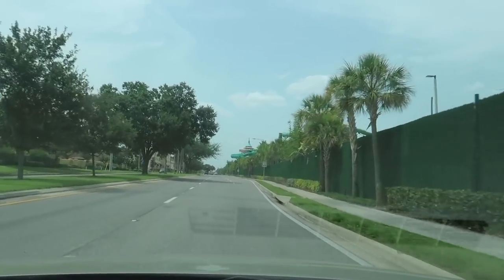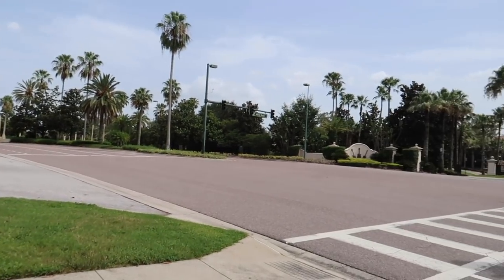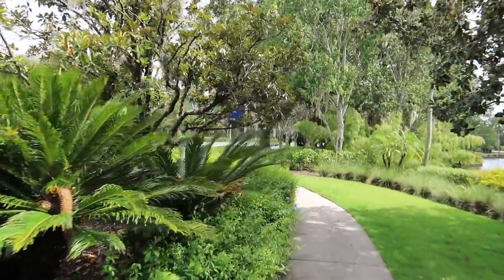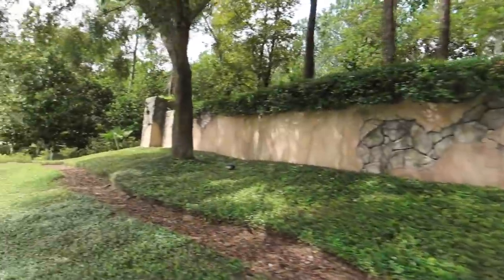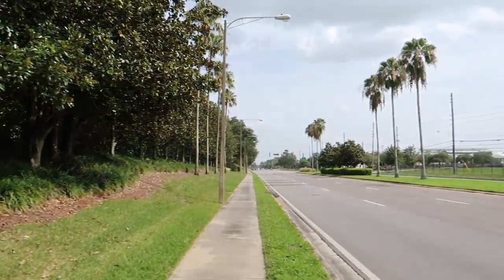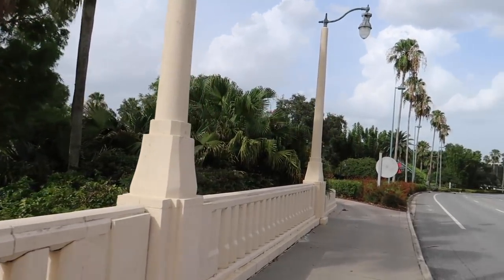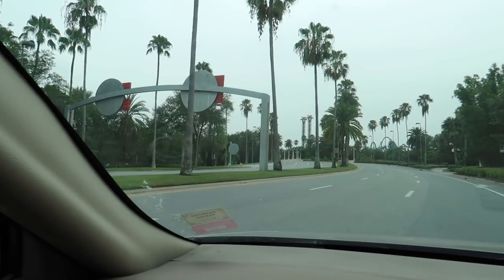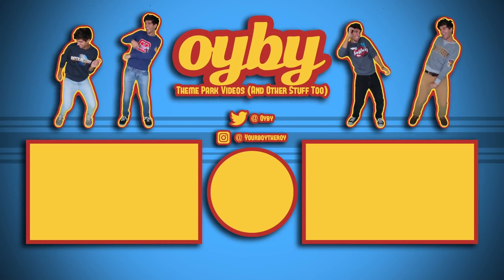Roller Blading Around Universal Orlando!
After roller blading around SeaWorld a few weeks ago and driving around Walt Disney World a couple times, I decided to do the same for Universal Orlando! SeaWorld was reasonably simple to navigate on roller blades, and Disney can only really be driven through due to the size of the property, so I anticipated Universal to be somewhat of a challenge! After making it down to the security checkpoint hub, it became evident that I was not going to be able to make it around the property in one loop, so I decided to turn around and go the opposite way to see how far I would be able to go on the other side! This was a great way to spend the afternoon and I got exercise and a new perspective of the parks!